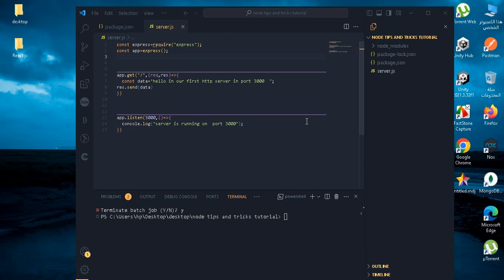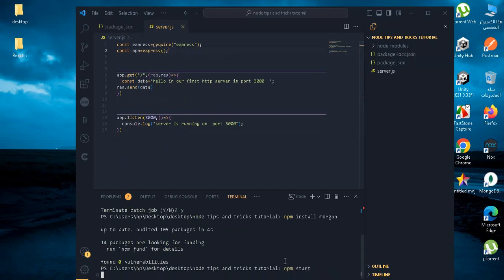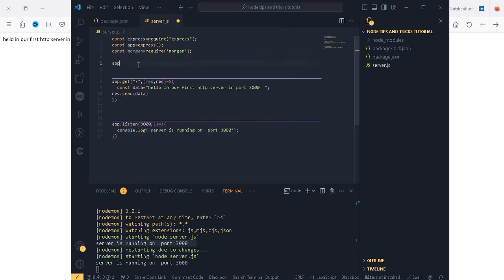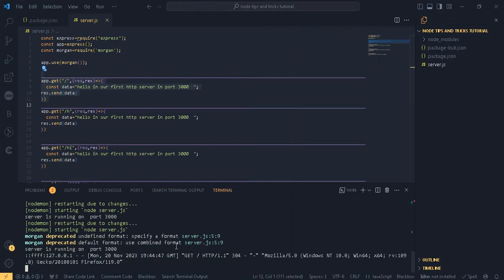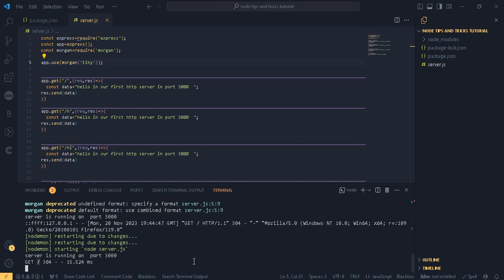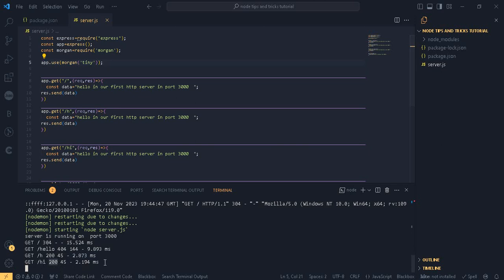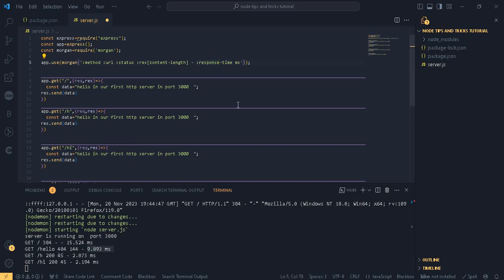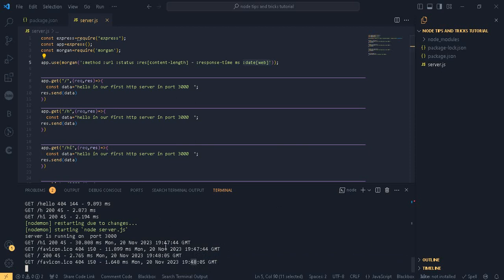4 - Node JS Tips and Tricks || morgan logger with node js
Node JS Tips and Tricks || morgan logger  with node js
log data with morgan
install morgan using npm
install nodemon
create first nodejs project
install npm
install nodejs